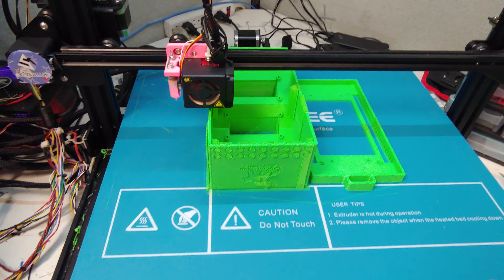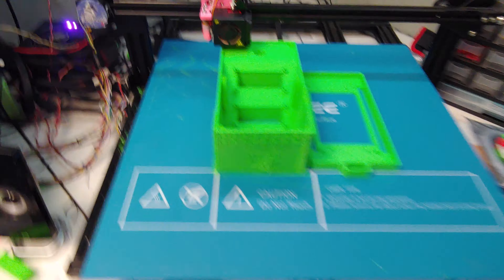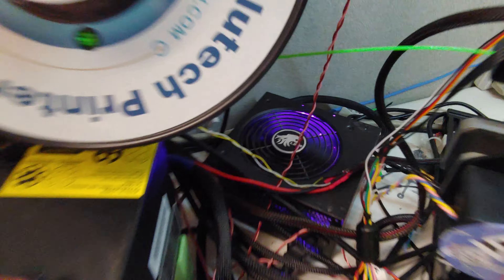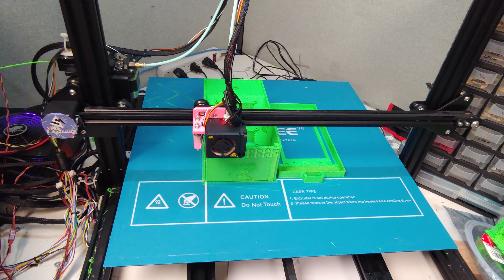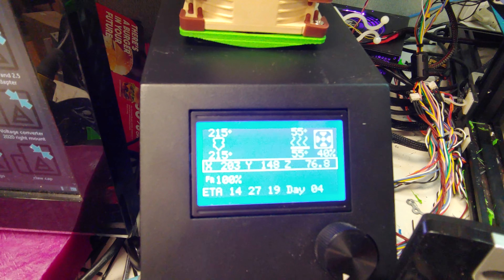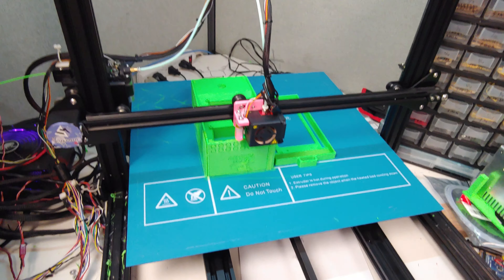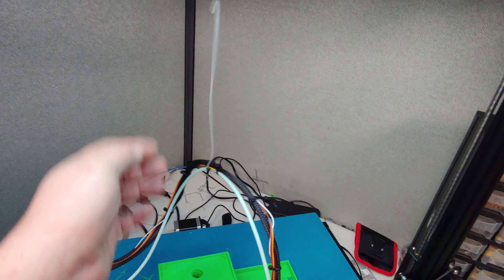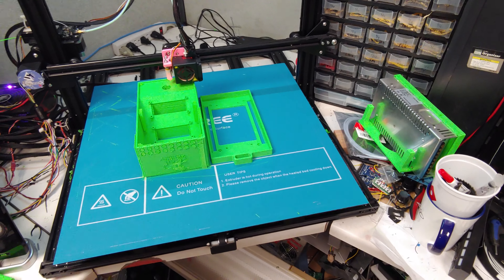Cr10 S5 noise update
Just a video of it running with the SKR 1.3 and TMC2208 in UART